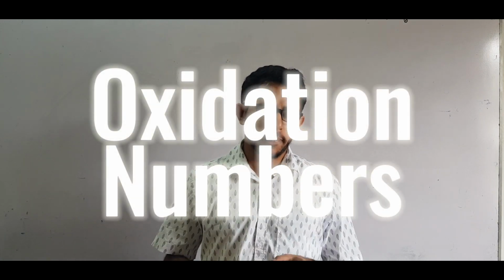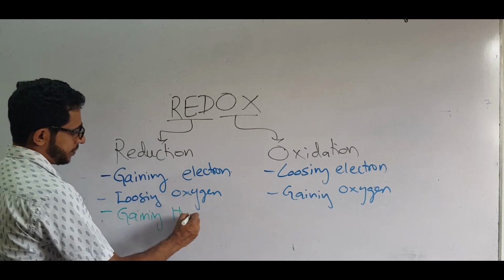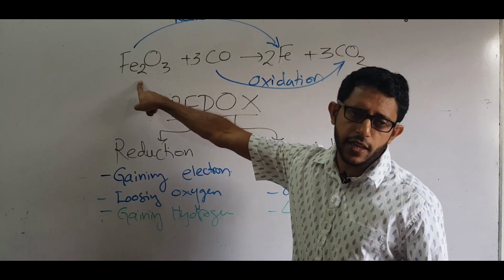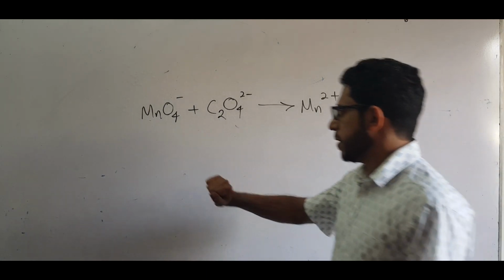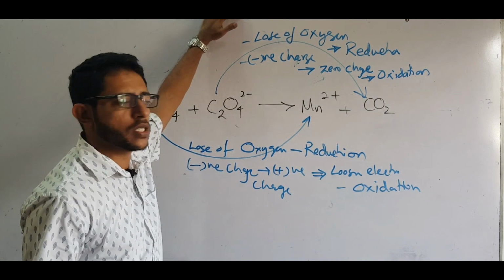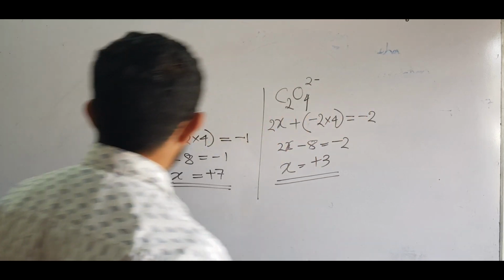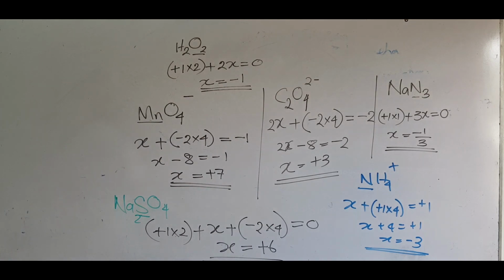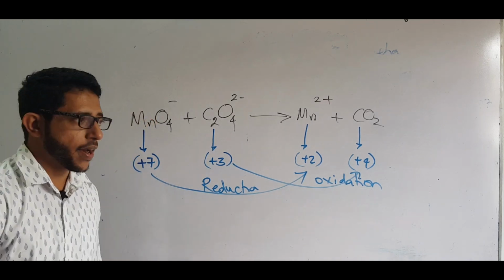How To Find The Oxidation Numbers For Any Element In A Compound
This video explain fully how to find the oxidation numbers of a given substance using the basic rules.
00:00 Introduction
01:12 What is REDOX
06:51 Why we need Oxidation numbers
10:04 Oxidation Number Rules
11:11 Calculating the Oxidation numbers
16:28 Determining REDOX using oxidation Numbers